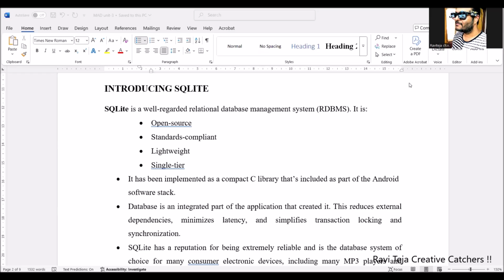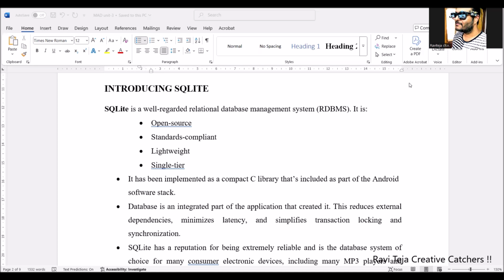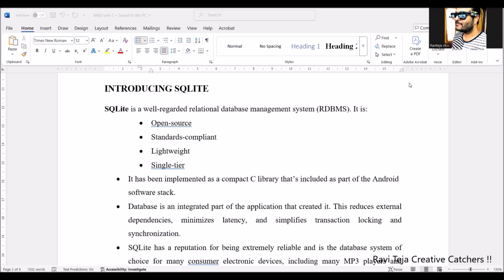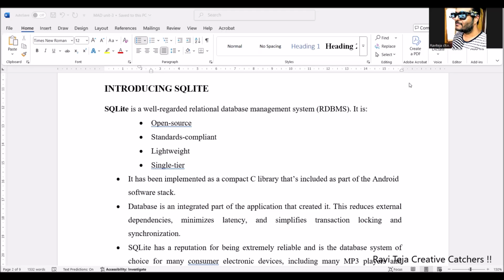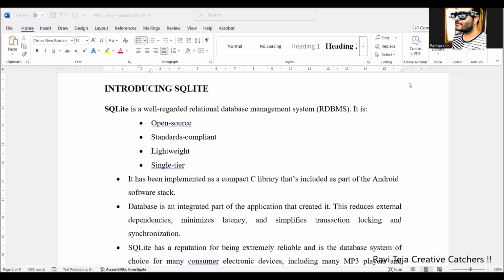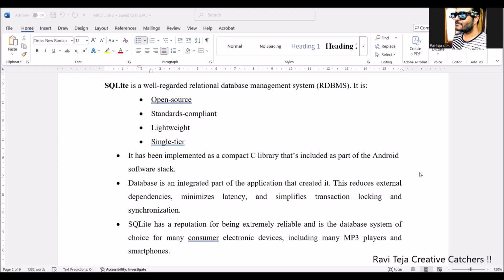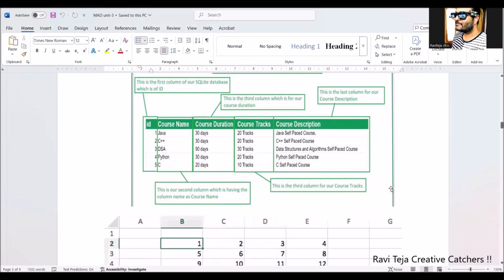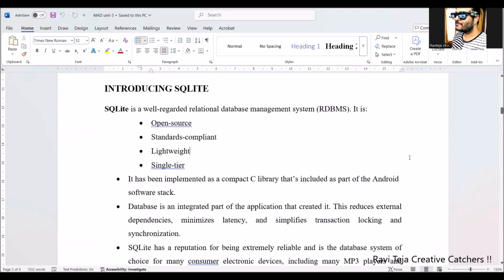Introduction to SQLite Database in android || Mobile application development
introduction to sqlite database in android,
introduction to sqlite,
introduction to sqlite database,
intro to sqlite,